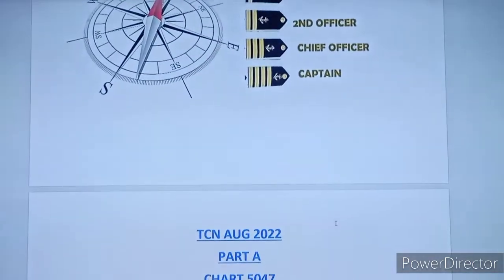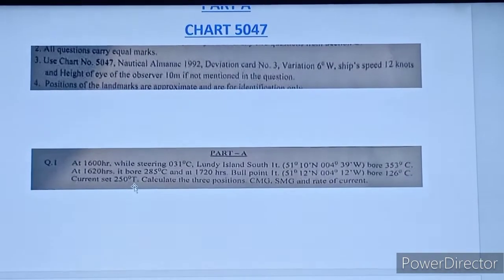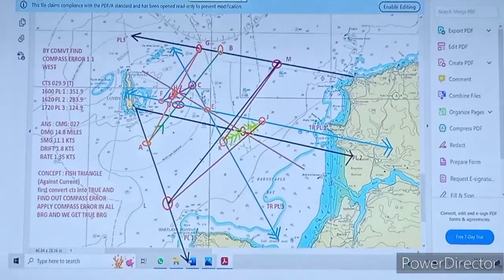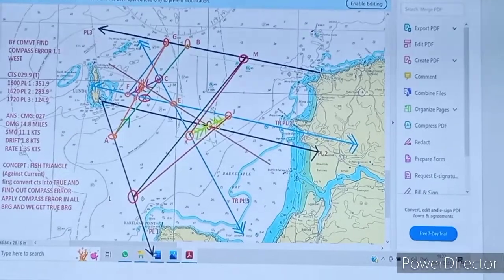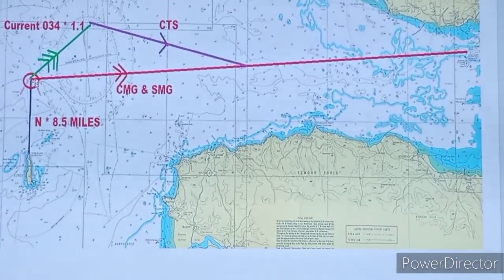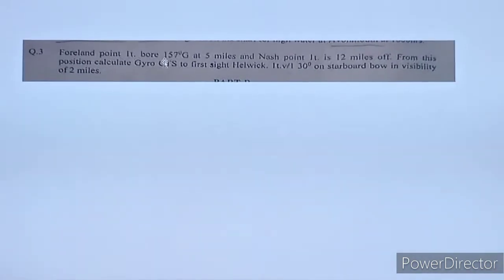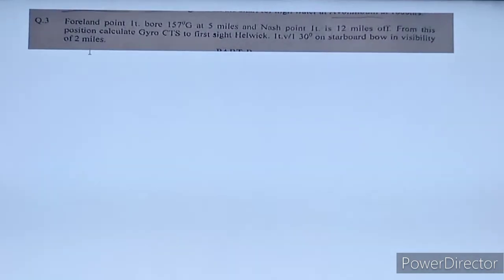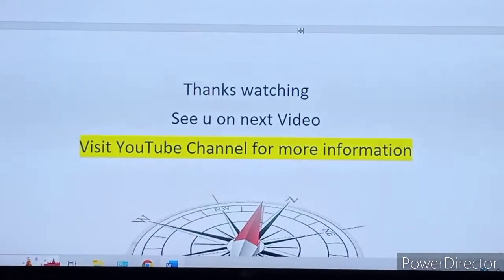Chief Mate Phase 1 Chart Work TCN - Aug 2022